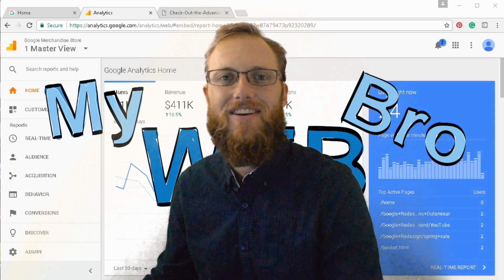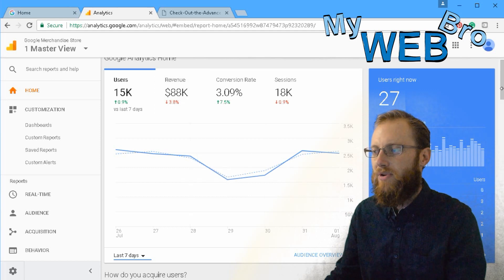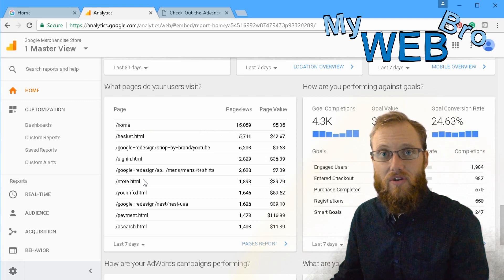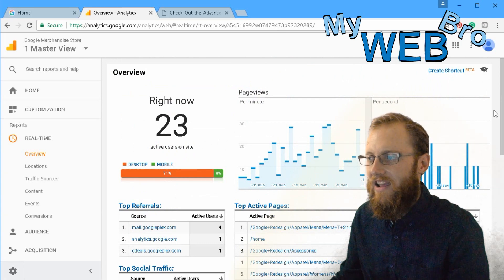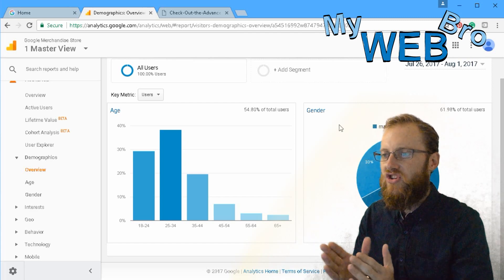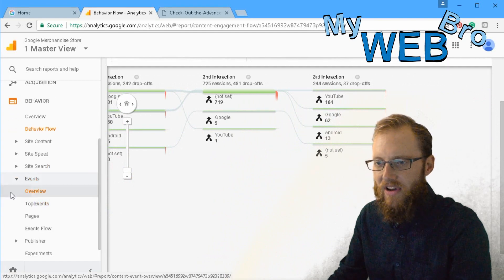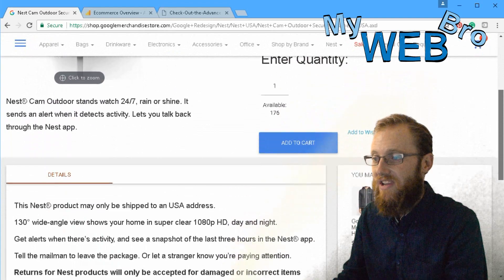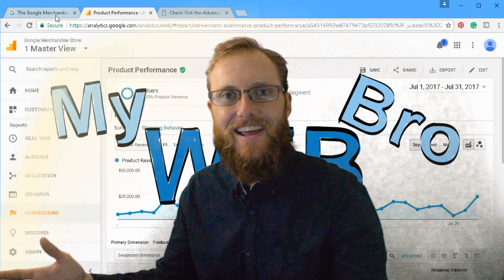$411,000 E-commerce Revenue In 30 Days And Google Analytics Tour by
In this video I show you the Google Analytics account for an e-commerce store that is generating over 400K per month in revenue. I explain how small business owners need to make sure that their Google Analytics accounts are configured correctly to account for goals and conversions. I spend about 18 minutes showing you the Google Analytics dashboard and powerful functionality. A great place to start is by evaluating your current website and determining if it is going to be able to generate the kind of exposure we need to really take your sales to the next level.